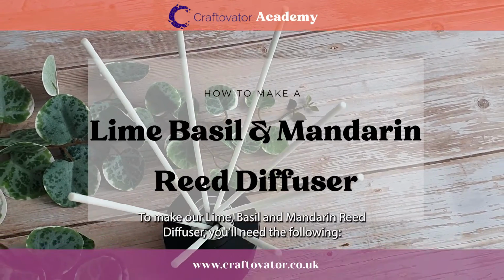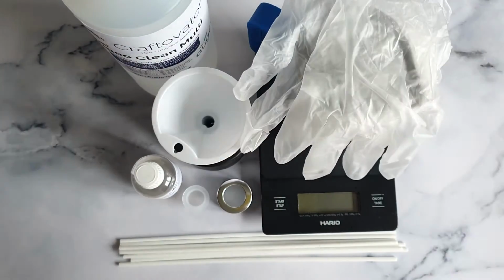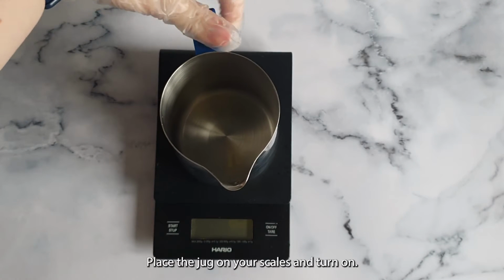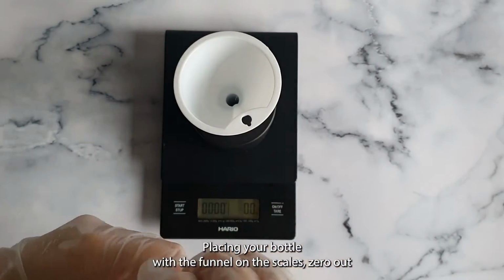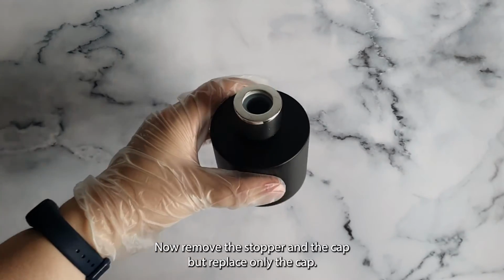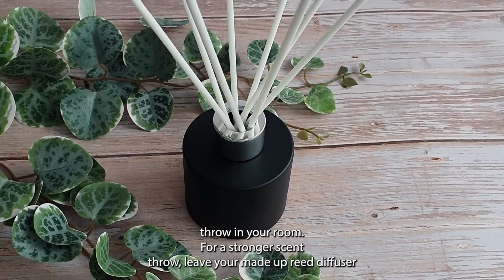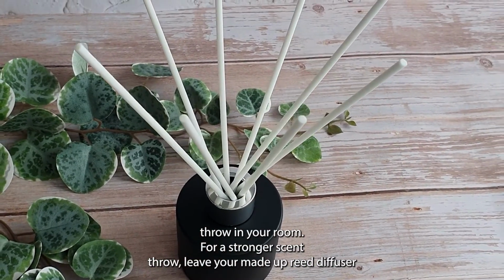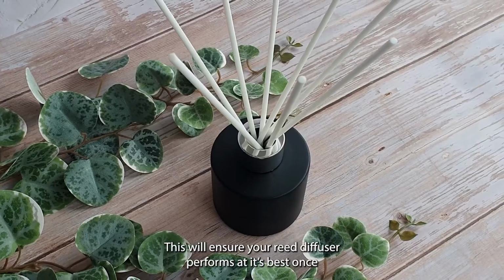Beginners Guide - Make Your Own Reed Diffuser in 4 Simple Steps!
Reed Diffusers are one of the easiest ways to fragrance your home and once you see how easy they are to make, you'll be able to save your money and make them at home! With over 300 diffuser-friendly fragrances to choose from on our online store, you'll be spoilt for choice!

For more details and for links to all the products used, see the full tutorial on The Craftovator Academy

00:00 - Ingredients & Equipment
00:35 - Weigh out Base
00:49 - Transfer to Bottle and Add Fragrance Oil
01:03 - Seal & Shake to Combine
01:13 - Remove Stopper & Insert Your Reeds
01:23 - Tips for Use